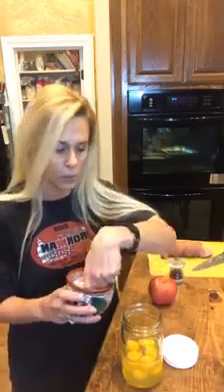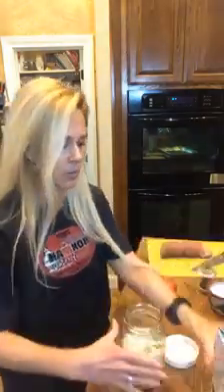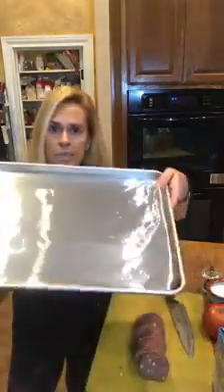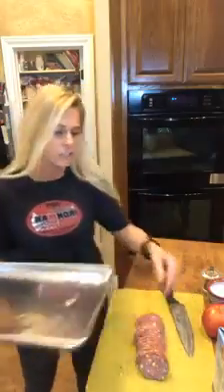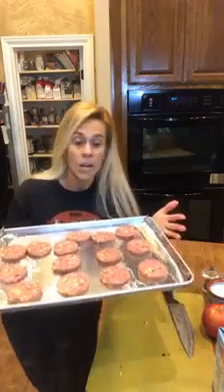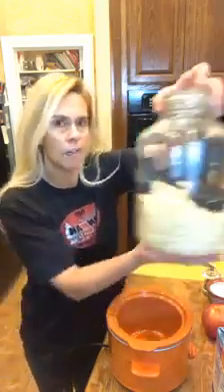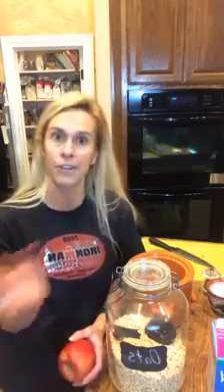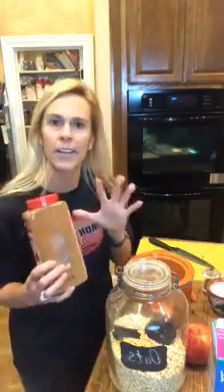EZ Breakfast Hacks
☀️ ☀️Great for company AND WEEKDAY Mornings.  ☀️ ☀️

What’s the difference between SUCCESS and Failure?? PLANNING!

Find answers to ALL your health questions in my #1 Best Selling book on Amazon:
FITNESS. FOOD. FAITH: Your Eternal “Why” For Everlasting Results

Join the Get Fit With Kim Community and finally live the life you’re meant to live!